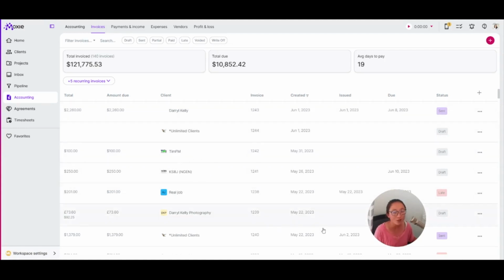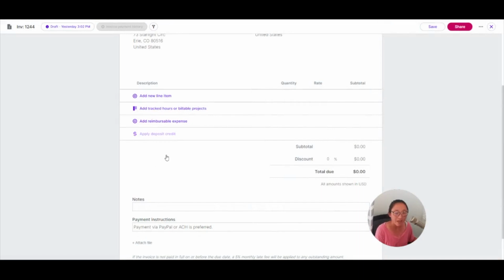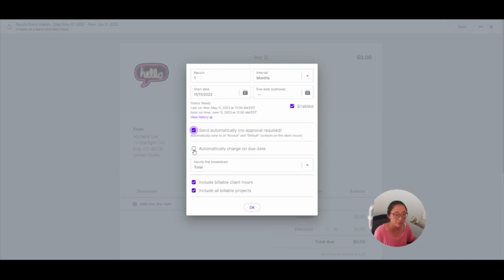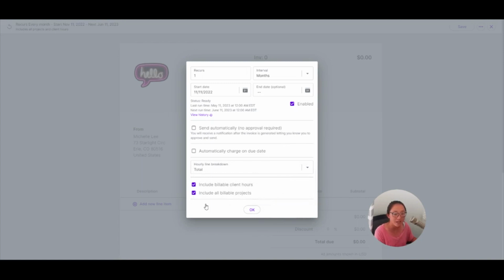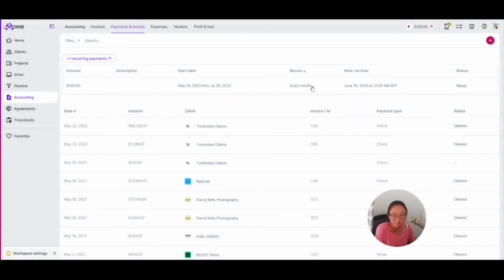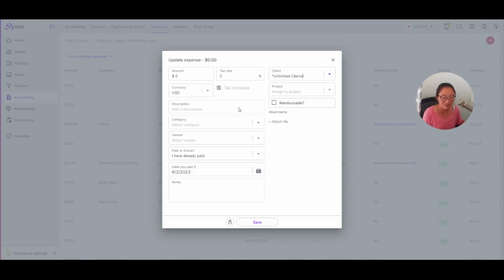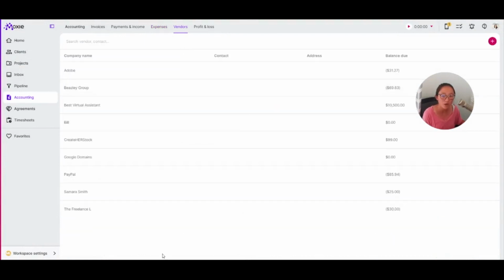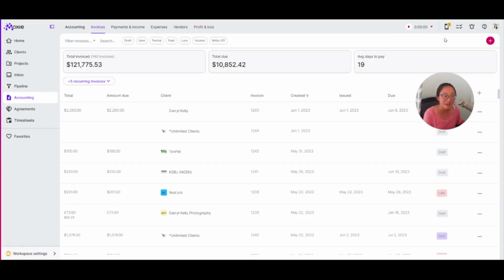Manage your freelance accounting with Moxie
Bring all your freelance bookkeeping together. Streamline and simplify your accounting with project management, time tracking, invoicing, and expenses all working together.

Moxie is all you need to manage your clients, projects, and accounting. Send invoices with just a few clicks. Include billable projects and tracked hours. Include deposits and get reimbursed for expenses without having to hunt through emails for receipts and old invoices that you aren’t sure if you paid or not. Organize your freelance accounting in one easy-to-navigate place.

0:00 - Moxie’s full accounting suite
0:44 - Invoicing
2:21 - Recurring invoices
4:54 - Payments and recurring payments
5:44 - Expenses
7: 45 - Vendors
8:13 - Profit and loss report

Make Moxie’s accounting do the hard work while you get back to the freelance work you love. Get organized and get paid.